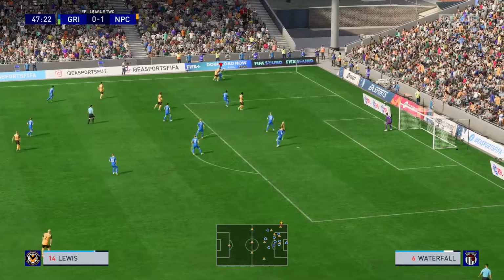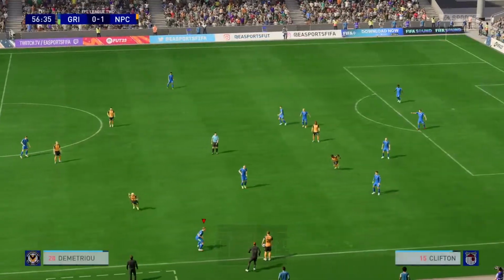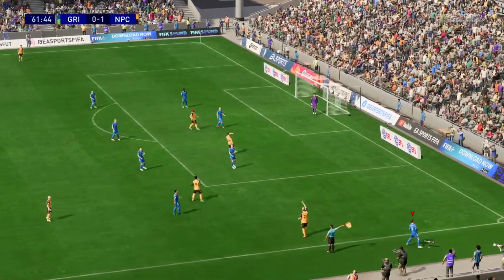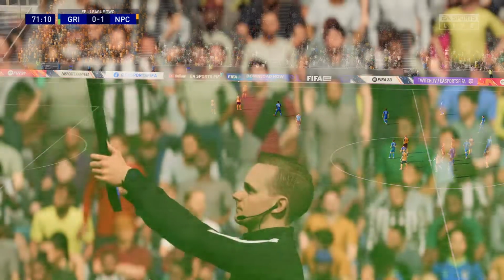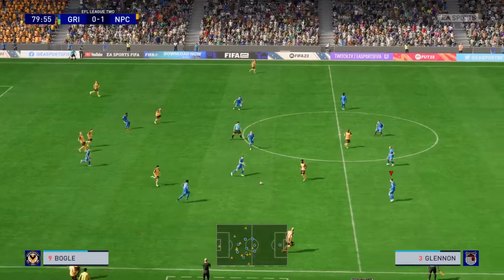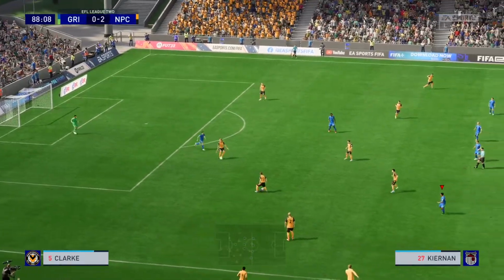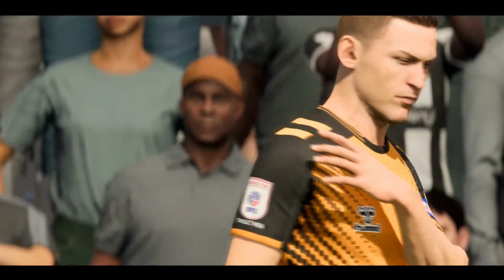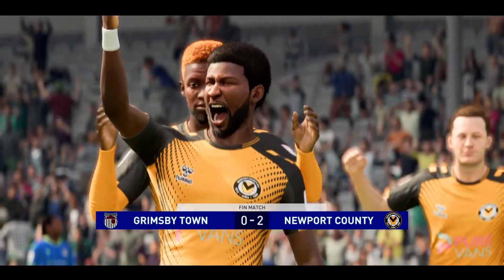FIFA 23 Series X Grimsby Town Vs Newport County Legende FUMA